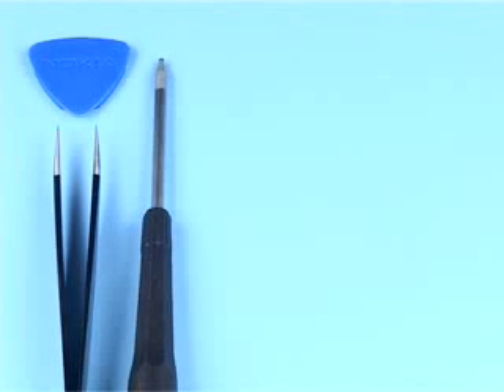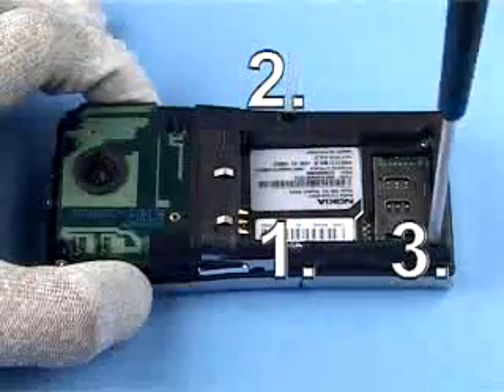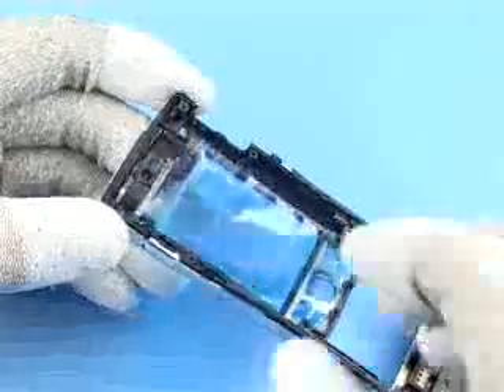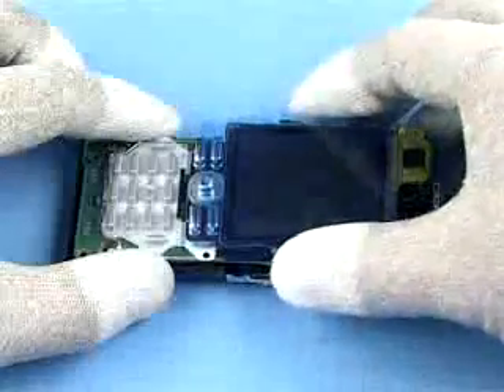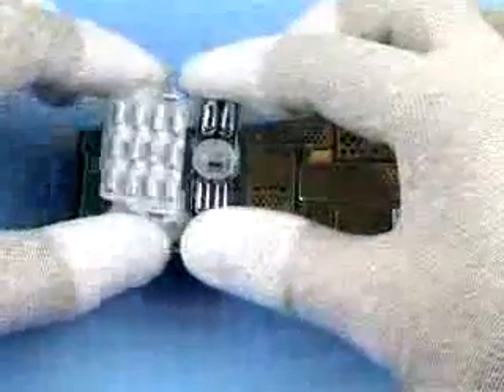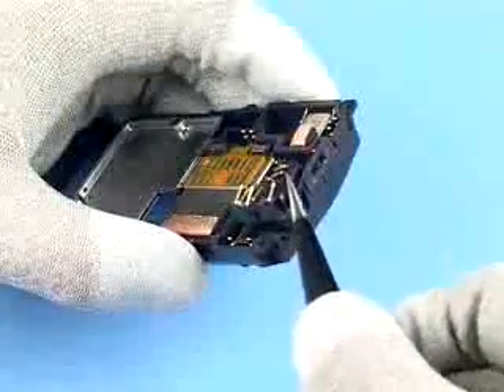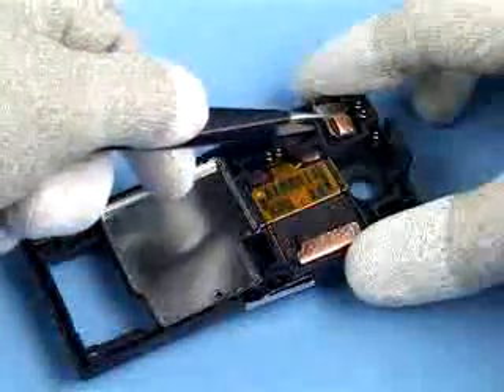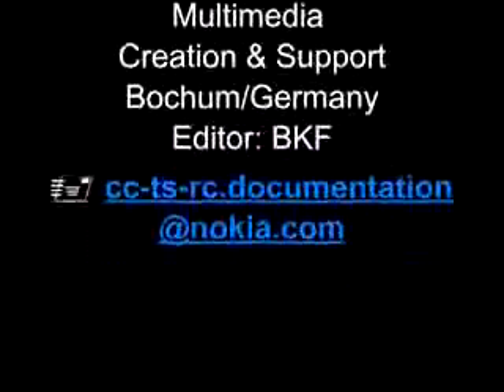Nokia N91 series60 ru